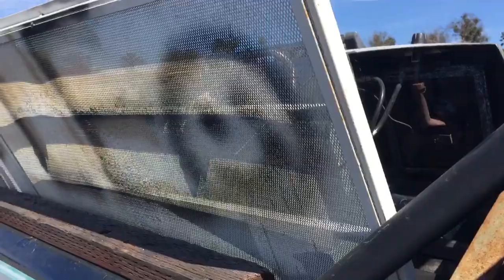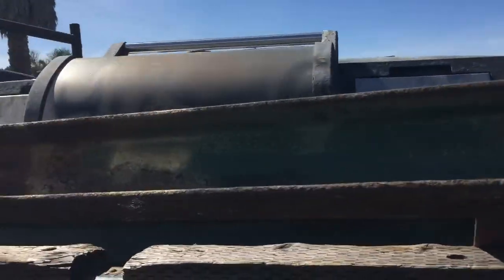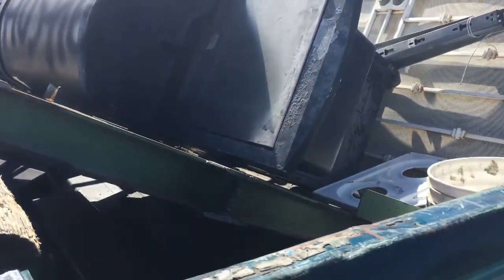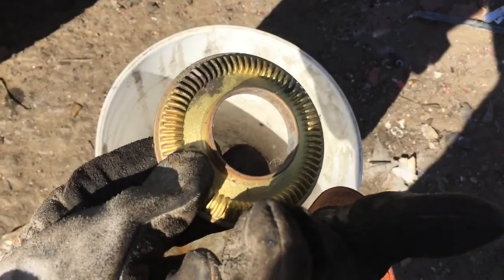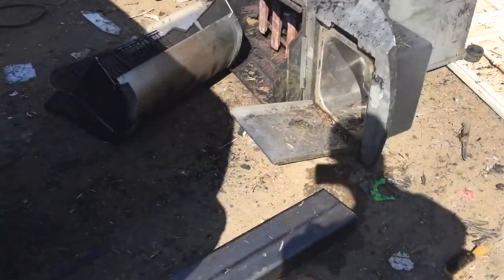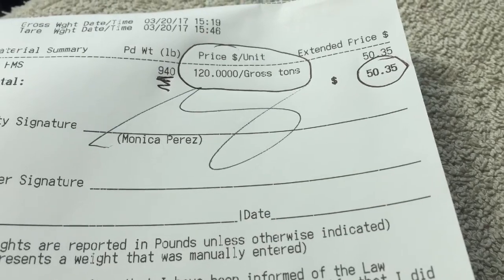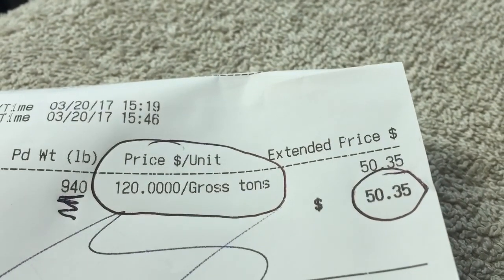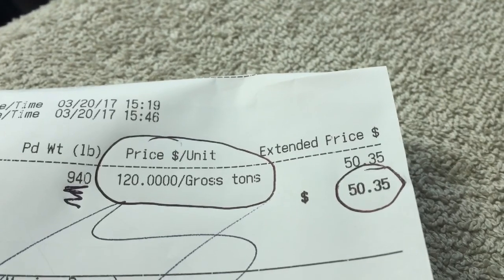#84 Make Money Recycling Scrap Metal! (HEAVY CUTTINGS!)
Here's the links to my books:
and in Spanish:
Although I've been focusing my efforts on a charitable fundraising effort in the L.A. Harbor area
) for honorary mayor of San Pedro, California, my truck must be a magnet because stuff keeps loading itself into the back of my truck lol! One of my contacts gave me the opportunity to pick up a decent sized iron tank (cut-up & down) on one day and on this day I brought in the base- I'm grateful & grateful for getting it loaded & unloaded safely! Check out and screen shot my receipt to compare my Los Angeles Harbor prices for all of these items as of 3/2017. ($120) Now get out there HUSTLE! Be safe!!!

My favorite tools links:
3 pound sledgehammer
Tin snips
Straw broom
Hard hat
Safety goggles
Leather work gloves
Steel toe work boots
Crescent wrench
Extra large crescent wrench
Wire cutting pliers
Hand truck
Appliance hand truck